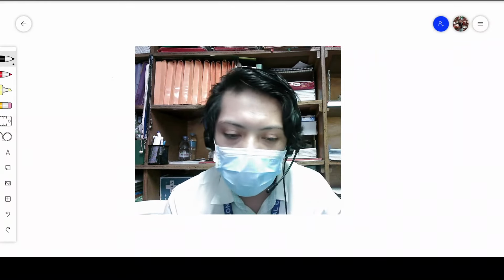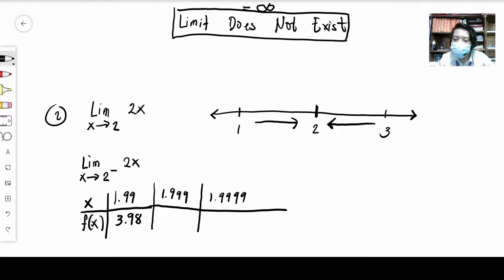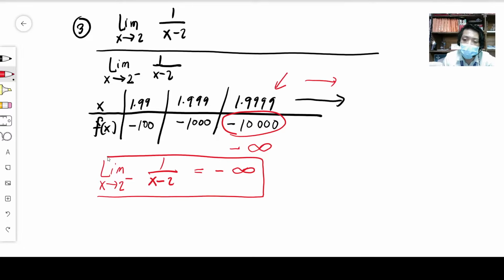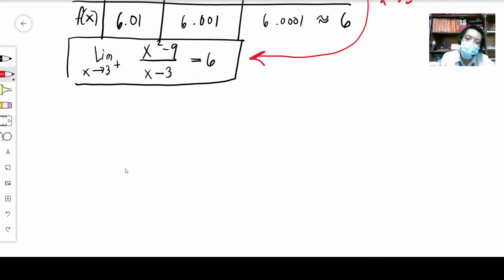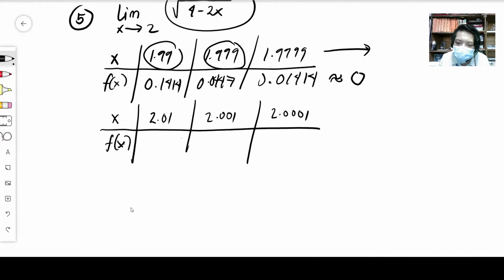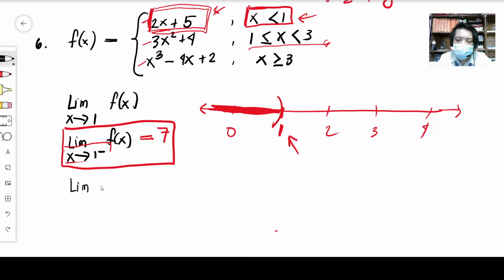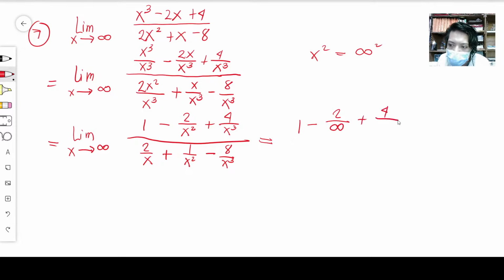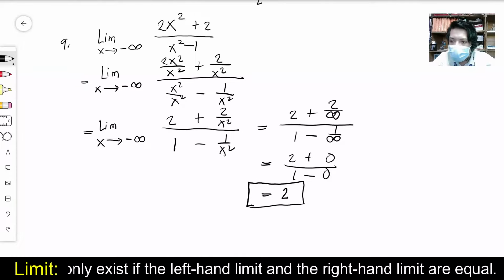Finding the Limit of a Function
Topic: Limit of a Function

LIMIT OF FUNCTION can be defined as the approaching value of the function as the value of its independent variable approaches a certain value.

The Limit of a function only exist if, and only if, the right-hand limit and the left-hand limit of that function are equal.

Your knowledge in limit will come in handy when solving for the derivative of function, especially when using the delta method.

If you have any questions, or/and corrections on this lecture video, please feel free to use the comment section to call my attention. 😊

For my students, here is the link to your practice exercise 2.1